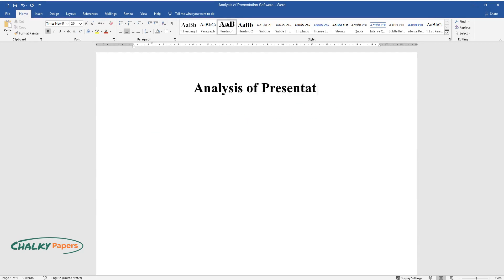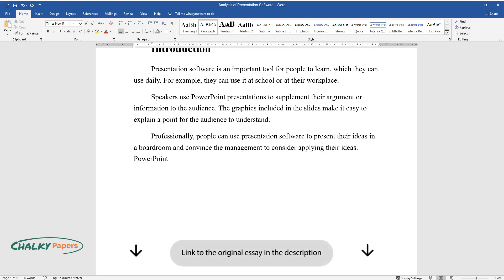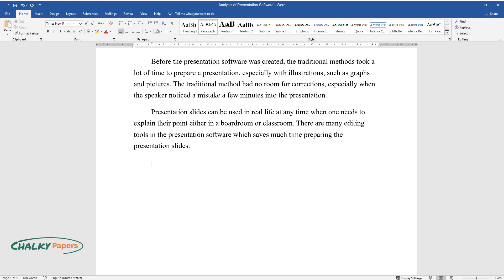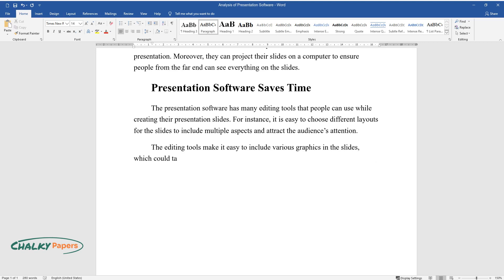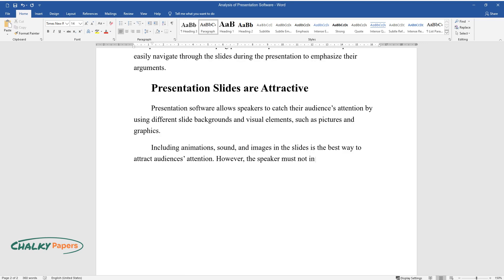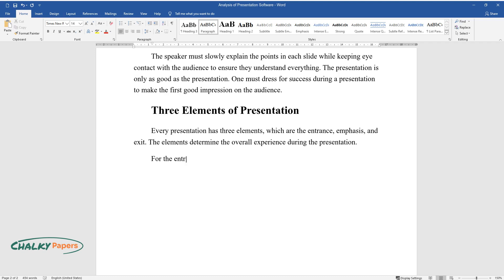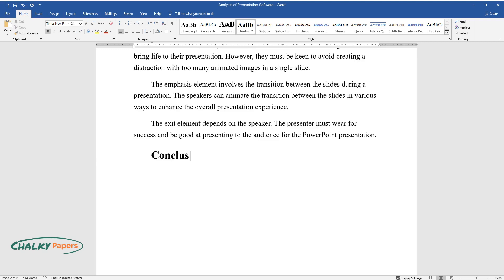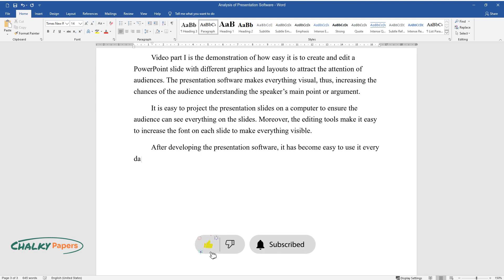Analysis of Presentation Software - Essay Example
📝 Essay description: Professionally, people can use presentation software to present their ideas in a boardroom and convince the management to consider applying their ideas

ℹ️ Subjects: Educational Resources
ℹ️ Words: 653
ℹ️ Pages: 4

📚 Reference list:
Jackson, O. (2015). Presentations: When am I ever going to use this? B.E Publishing. Web.